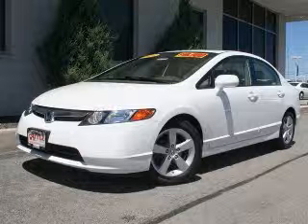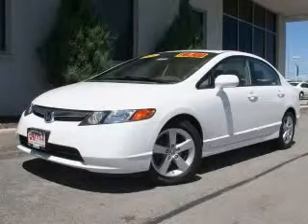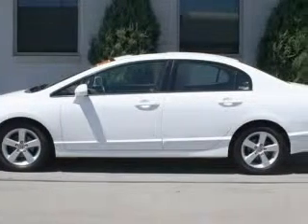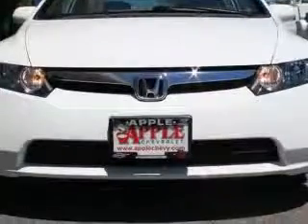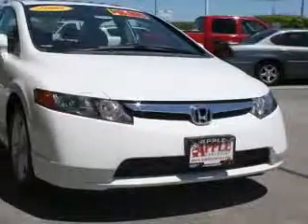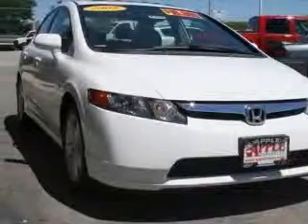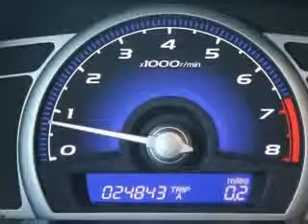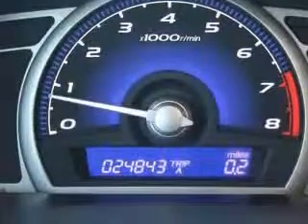2008 Honda Civic Apple Chevrolet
Apple Chevrolet

2008 Honda Civic EX-L
Engine: 1.8L 4 cyls
Trans: Automatic 5-Speed
Color: Taffeta White
Mileage: 24,812